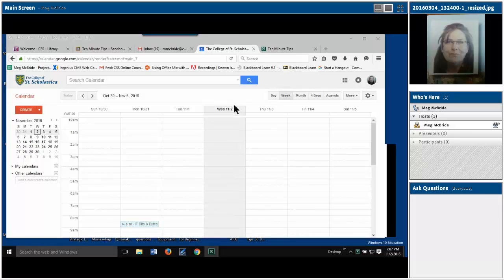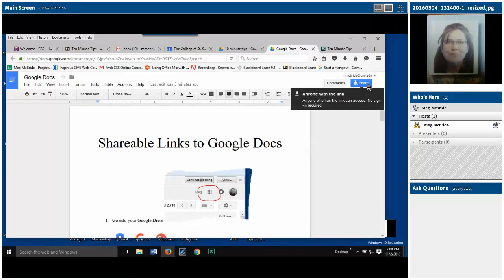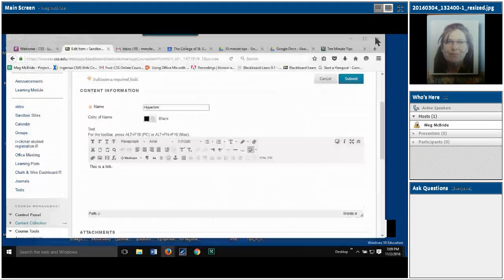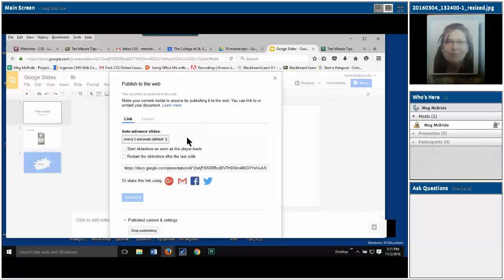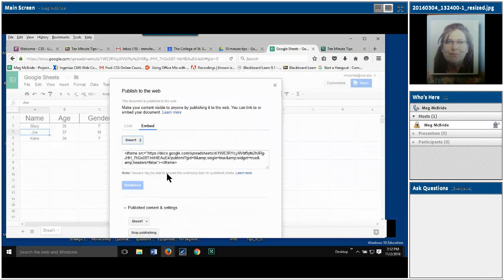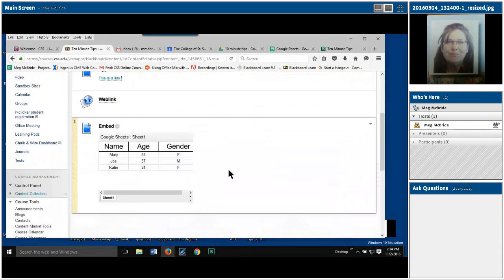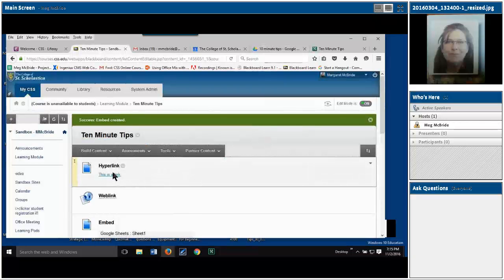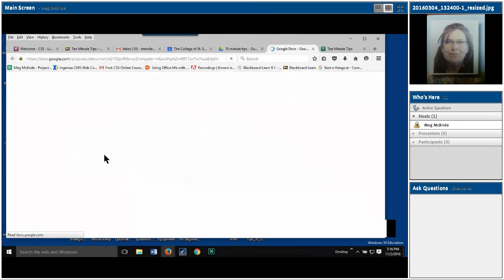Google Tools and BlackBoard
Ten Minute Tips - Google Tools and BlackBoard